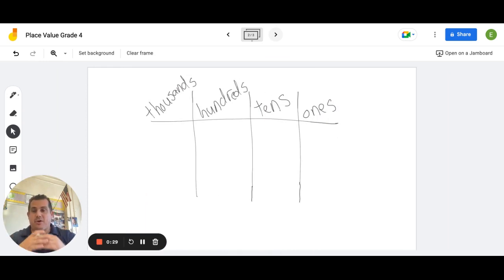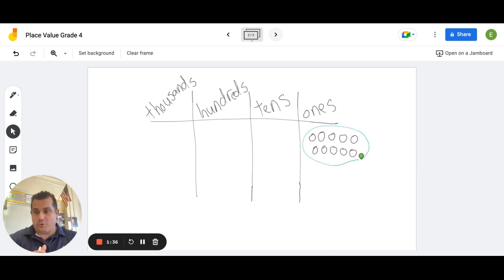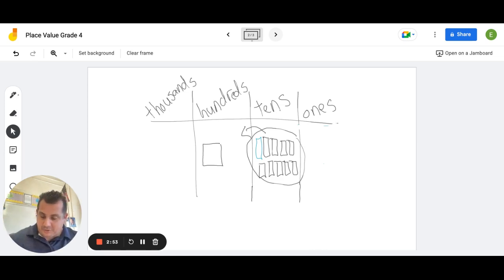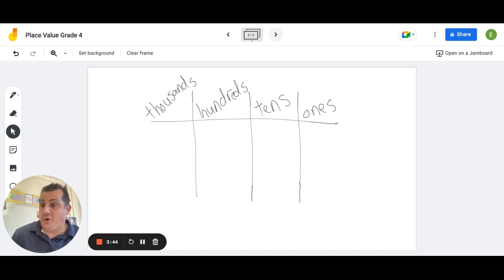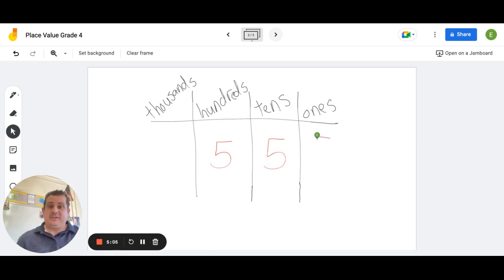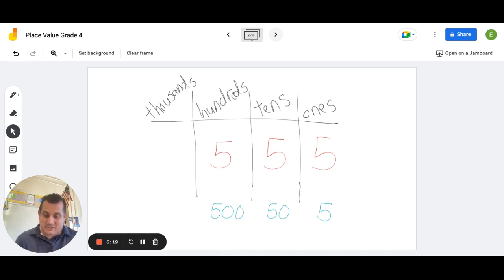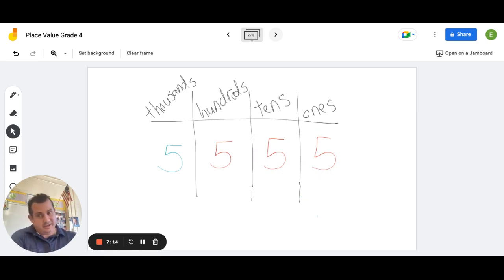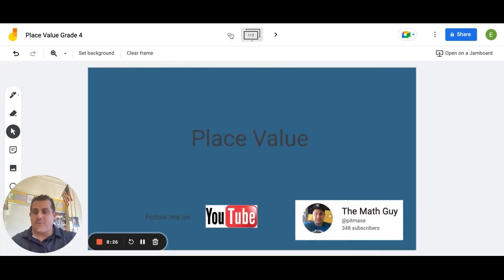Understanding Place Value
This video will explain how the value of a digit changes as it moves across our place value chart.